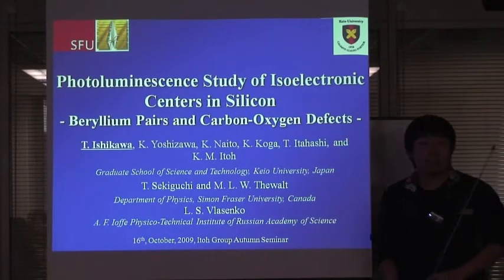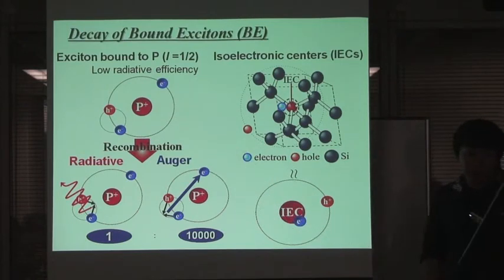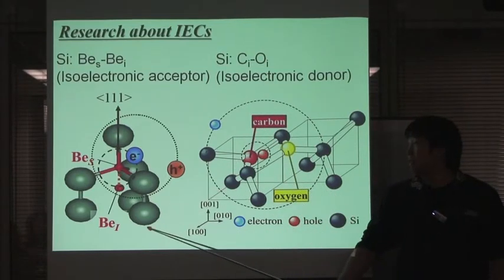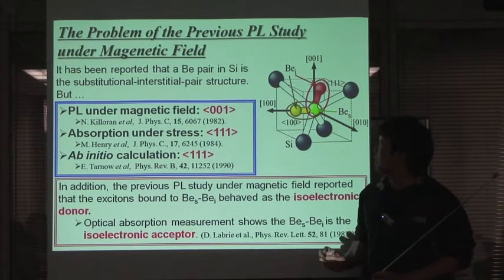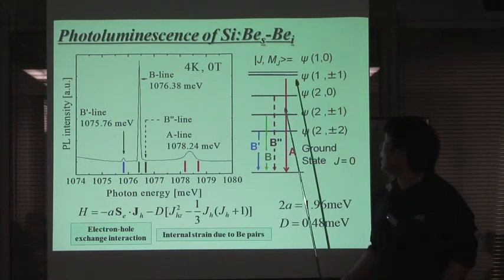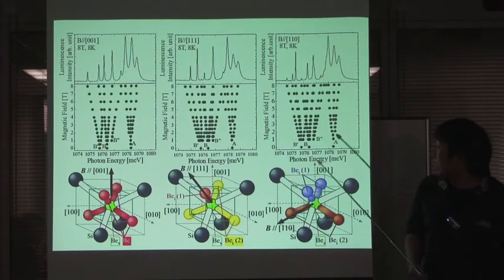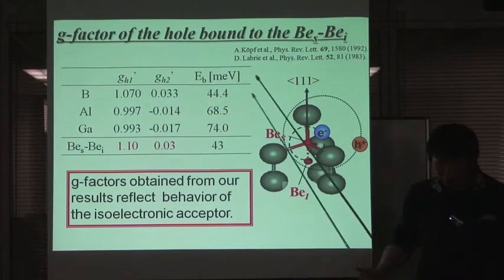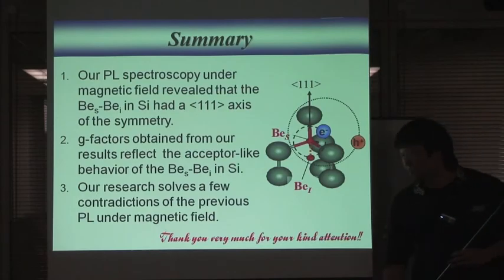Isoelectronic Centers in Silicon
A presentation entitled "Photoluminescence Study of Isoelectronic Centers in Silicon - Beryllium Pairs and Carbon-Oxygen Defects" by Toyofumi Ishikawa from the Graduate School of Science and Technology at Keio University.